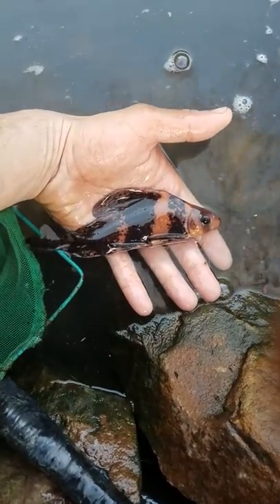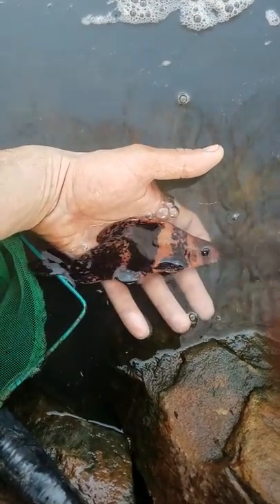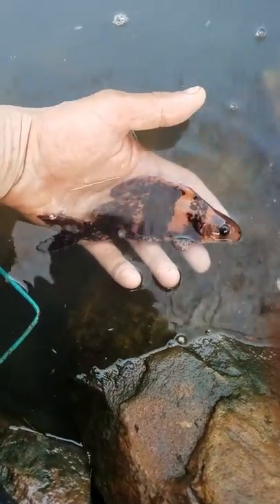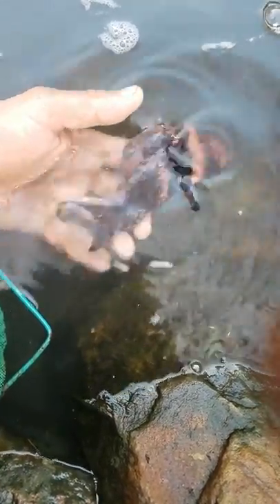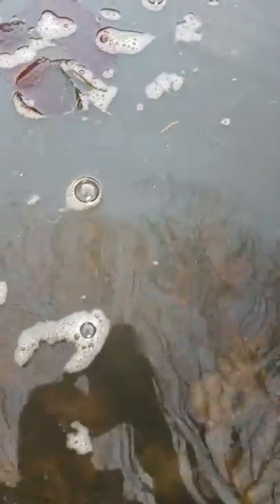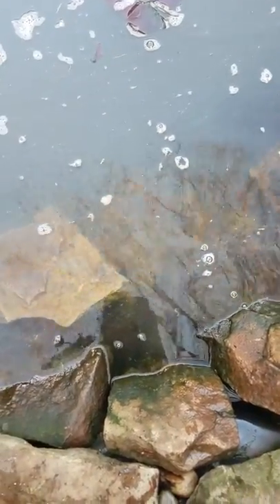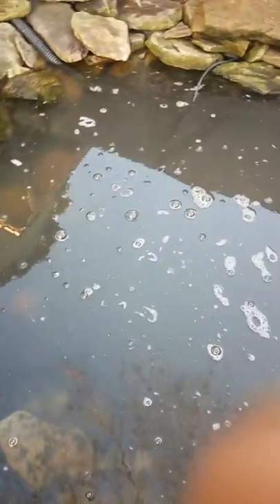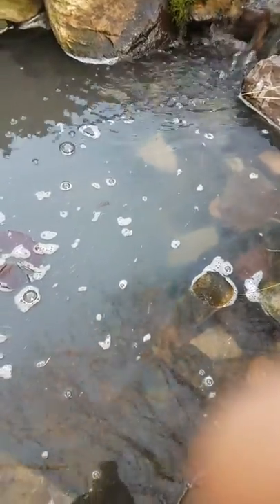Chinese High-Fin Banded Shark in my Pond!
Hello my name is Mike Pofi the owner of prestigious ponds and waterfeatures by pofi please check my page out on facebook... This is my Chinese high-fin banded shark.. being released back into the pond after a full spring cleanout.. I put him in my pond last spring and he wintered over just fine in our harsh Pittsburgh winter!! I was also shocked to see how big my channel cat got... this is just a small feature I built many years back in my back yard I keep a couple fancy goldfish in it and, rosie reds that I quarantined from a local petstore and added a dozen both regular and the golden now I have huge fatheads that last year started giving birth so I'm hoping next year I'll see an increase in the rosie reds I'll keep you posted on when I add new fish or plants and I'll be posting more videos of cleanouts and other pond jobs I've done... thank you for your support!!